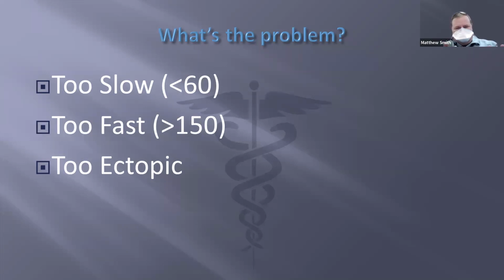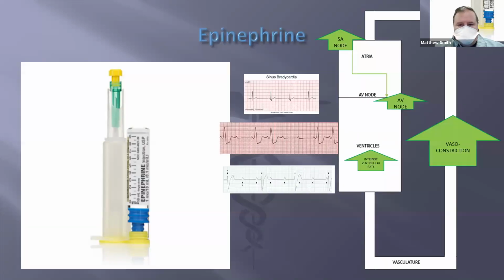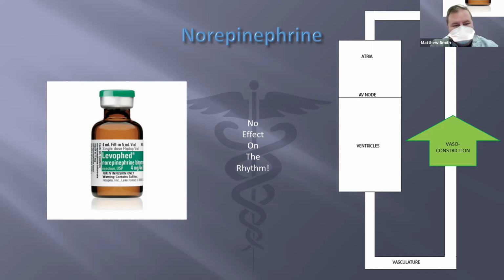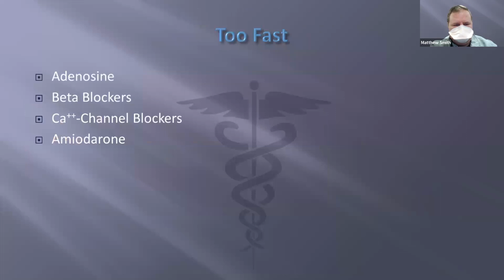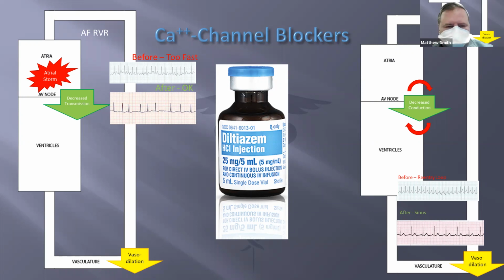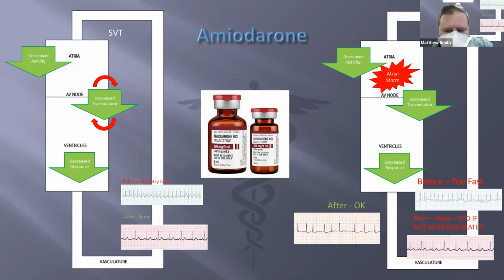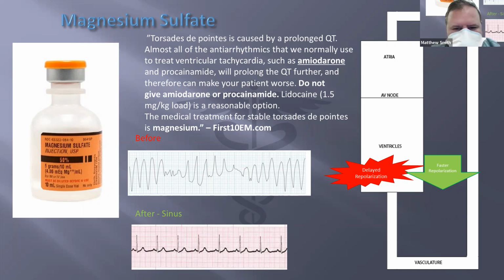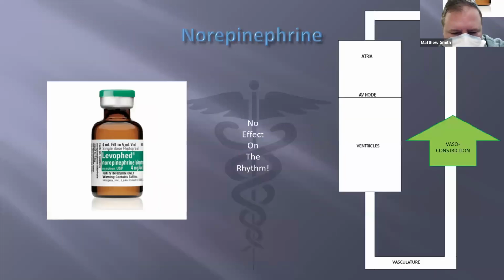Down on the Pharm - Treating Arrhythmias with Medications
Spend less than an hour watching this video and learn all you need in order to manage life-threatening arrhythmias as a paramedic!